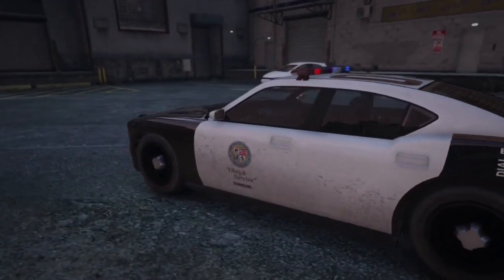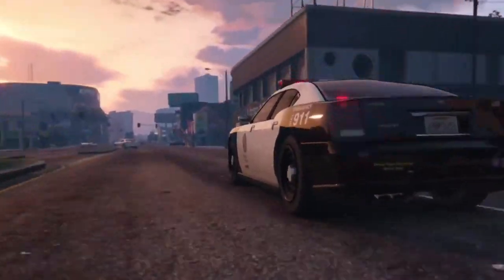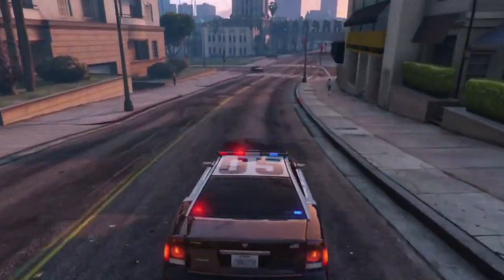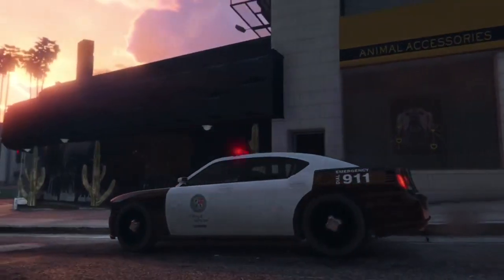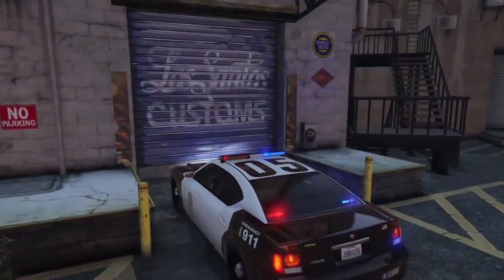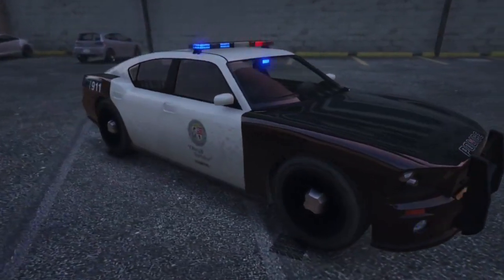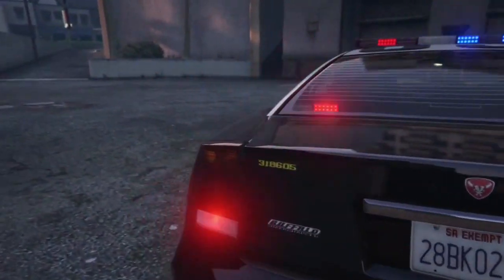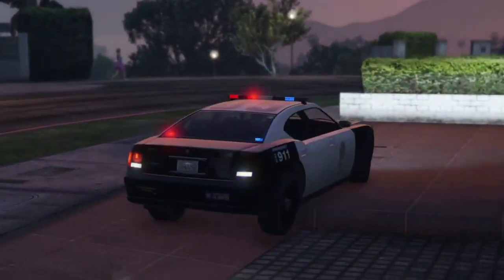Police Buffalo Cruiser Showcase★